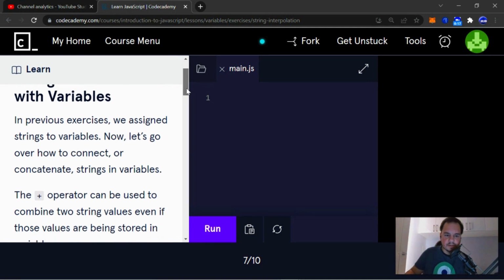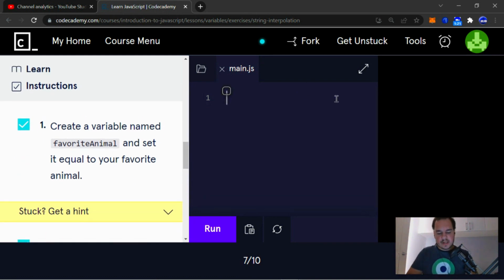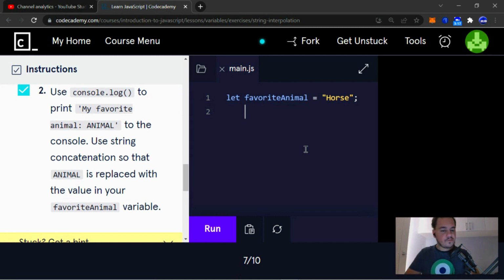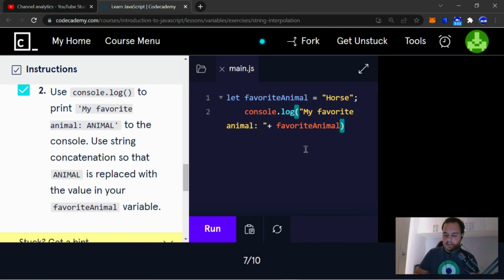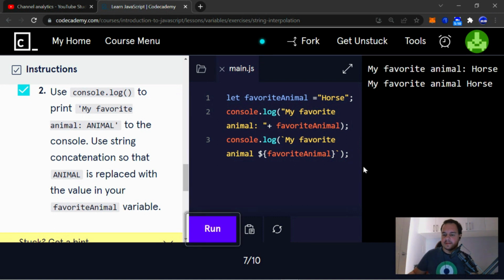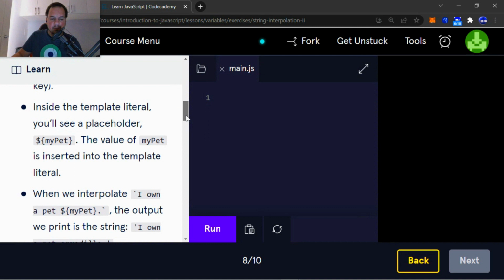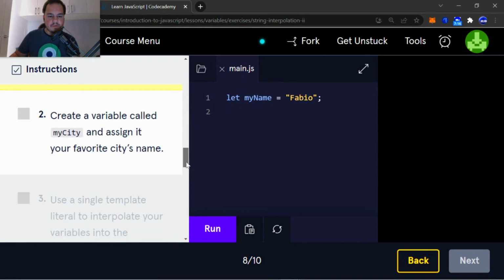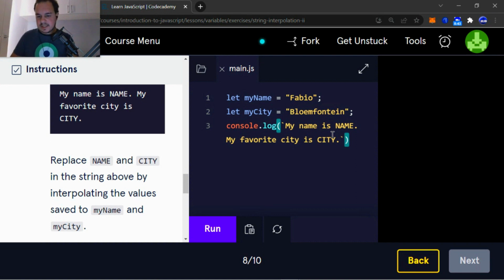Coding For Beginners Codecademy, JavaScript part_7